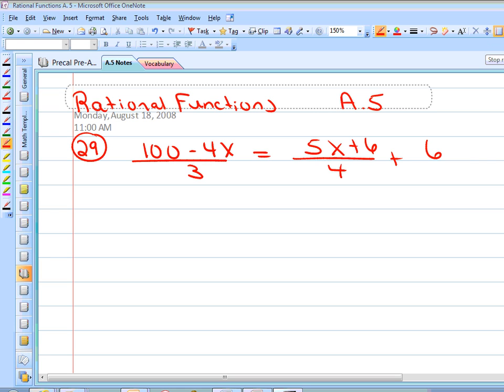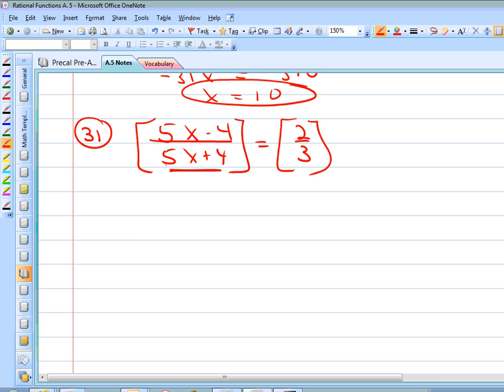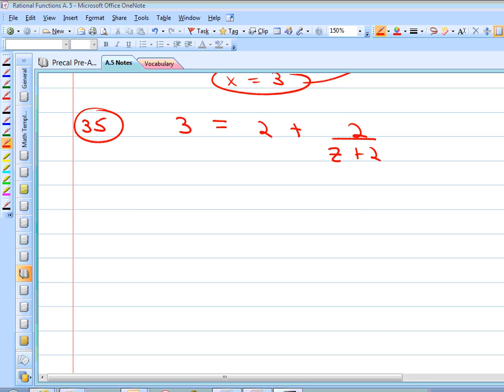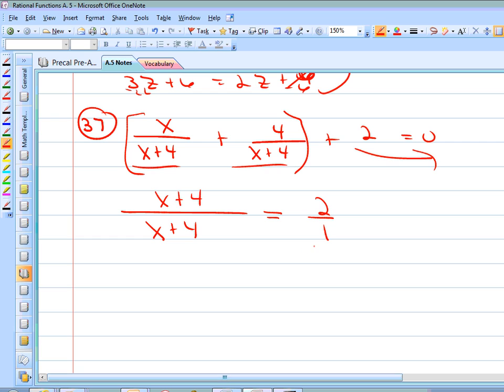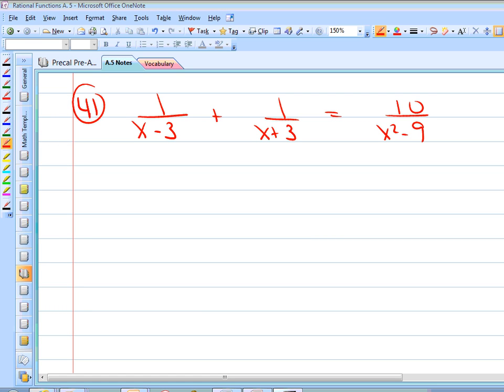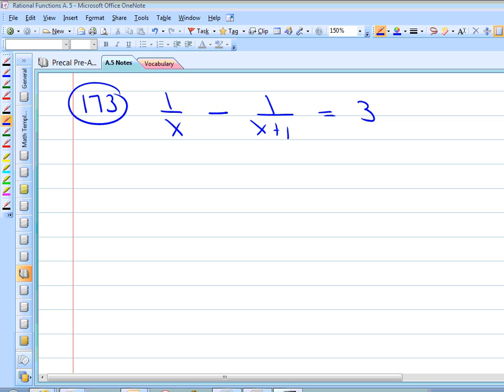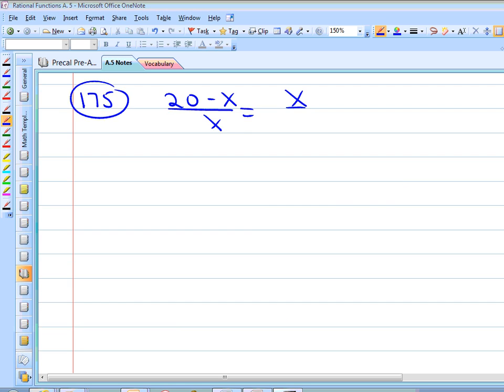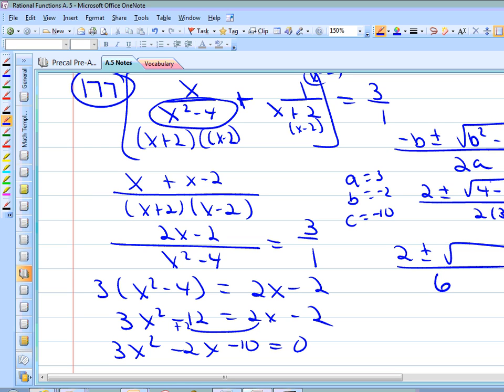Precal Pre-AP A.5 Video Notes